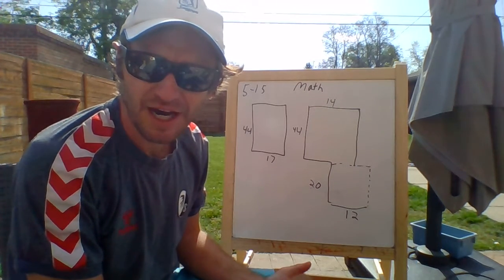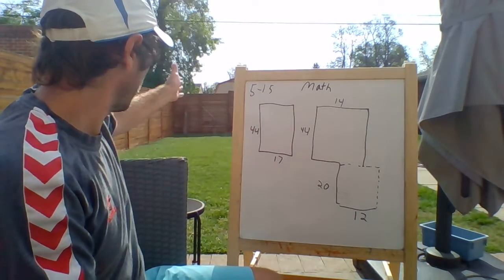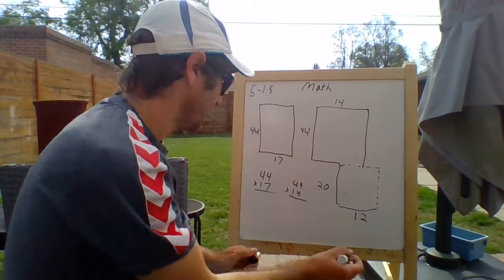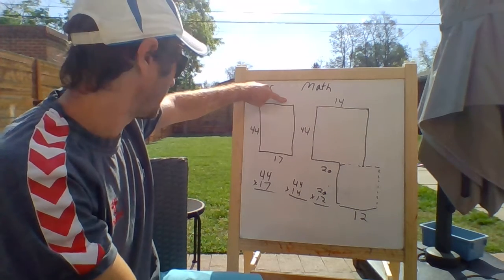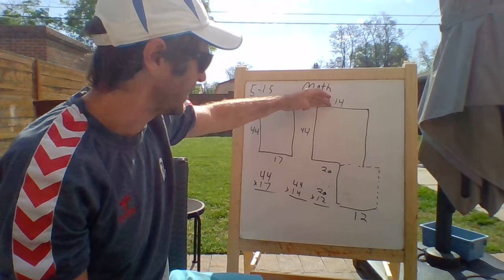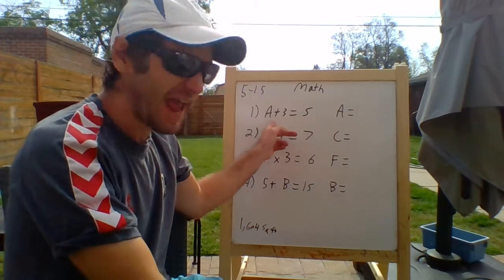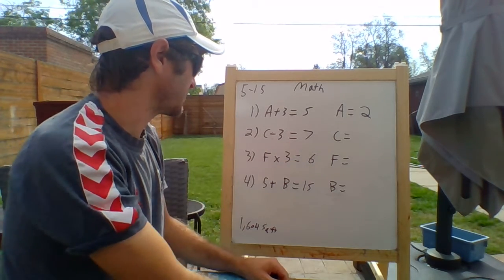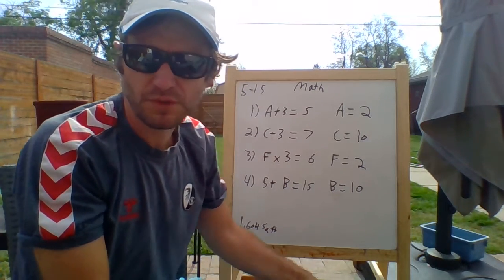Panthers Math 5-15